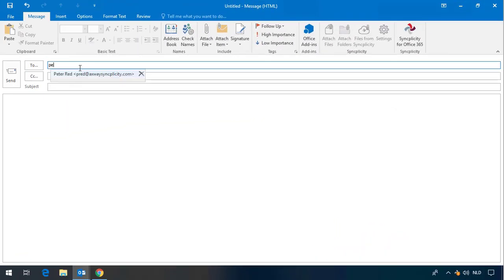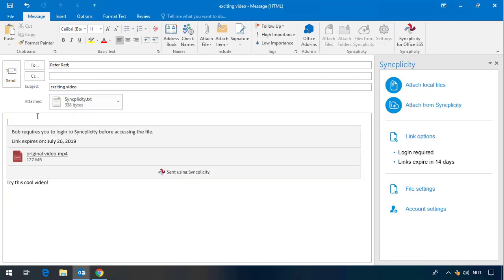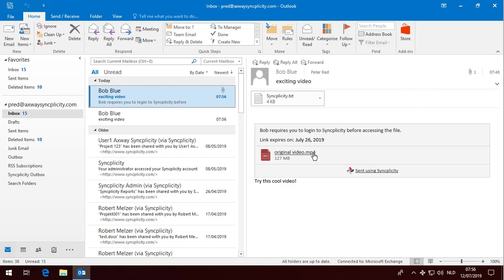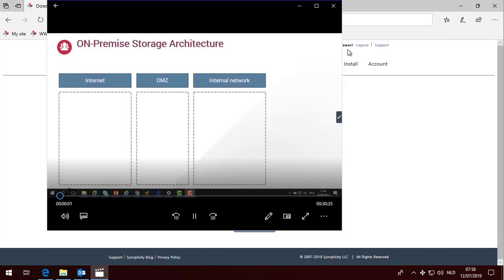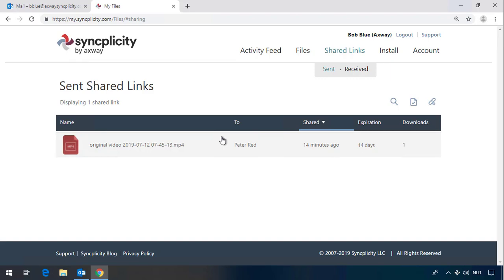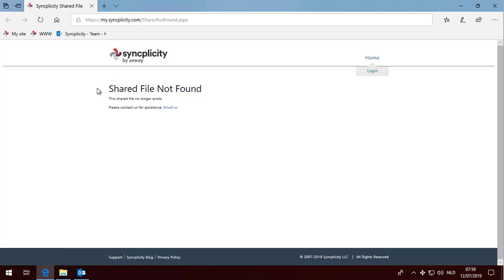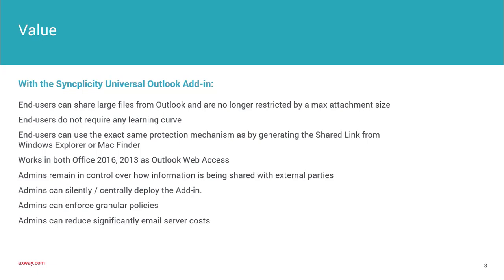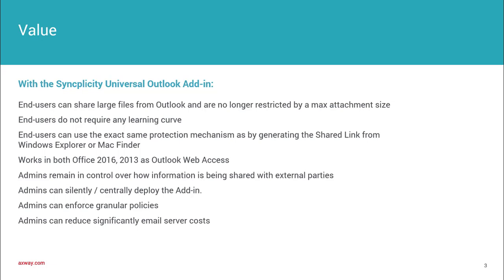Syncplicity Universal Outlook Add-in Demo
In this video, we showcase a user that needs to send a large file with the ability for the sender to protect the Shared Link, track it and disable access to the file.